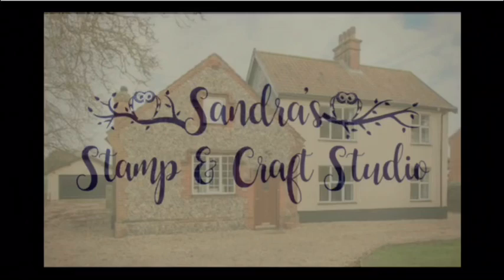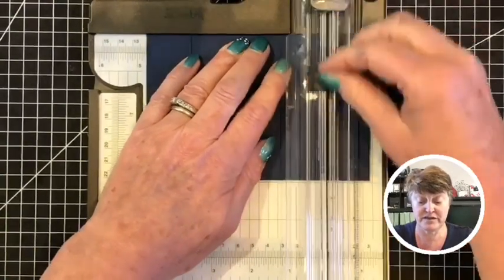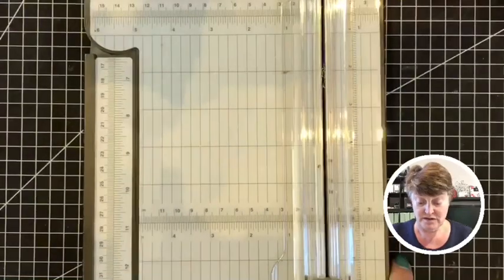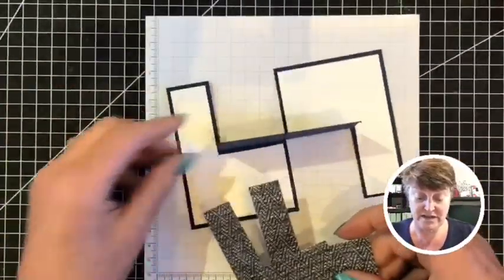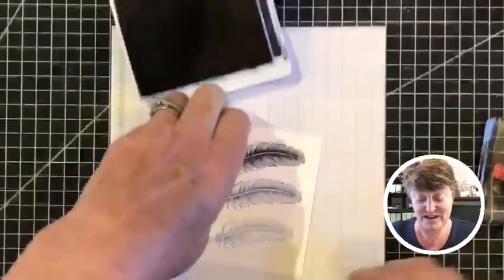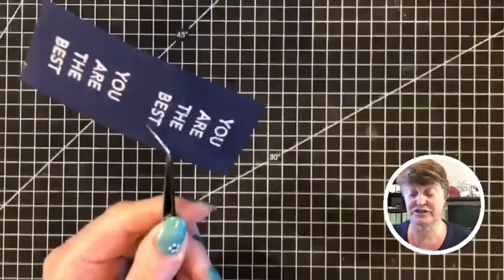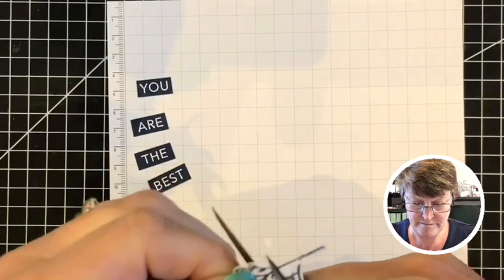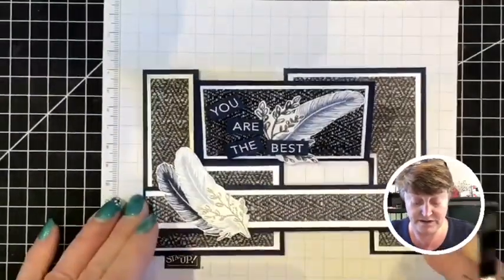Kre8tors VLOG Hop - June 2020 - Featuring 'In Good Taste Suite'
Welcome to our first Kre8tors VLOG Hop.  Thank you so much for joining me today.  Have fun hopping round myself and our Demonstrator colleagues.

SHOP STAMPIN’ UP! 24/7 ~ For all your Stampin' Up! products

JOIN MY TEAM ~ Always a fabulous joining offer, additional FREE products plus discounts on orders Contact me about the JUNE 2020 fabulous special, and how to receive an additional BUNDLE FOR FREE (Stamp set & Dies or Stamp set & Punch)